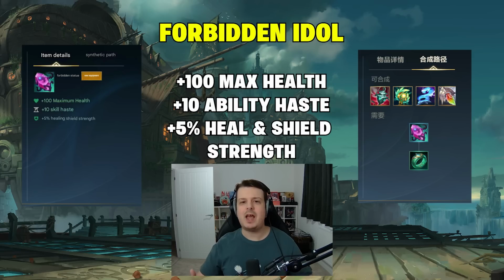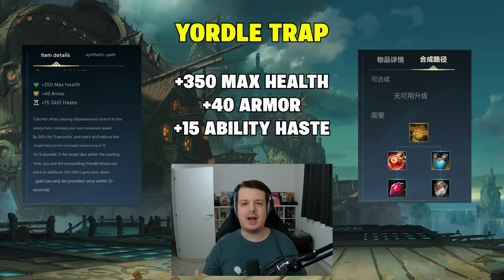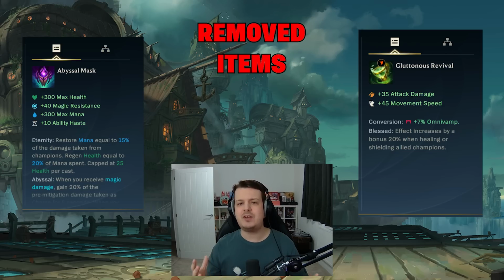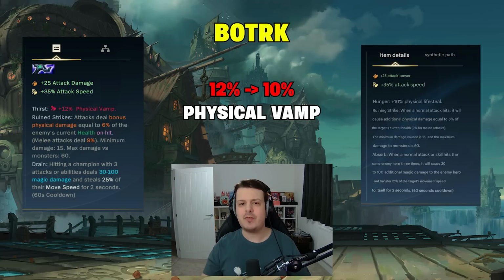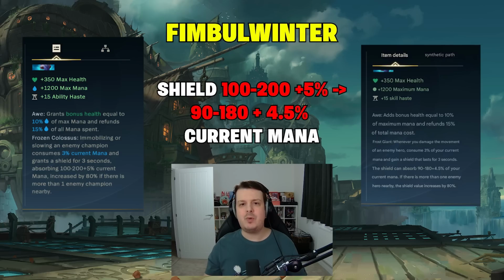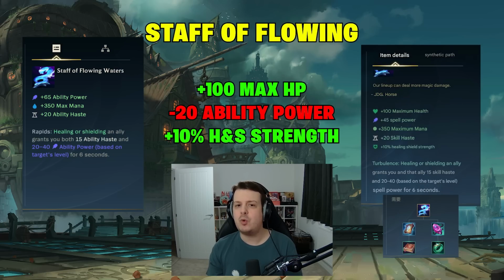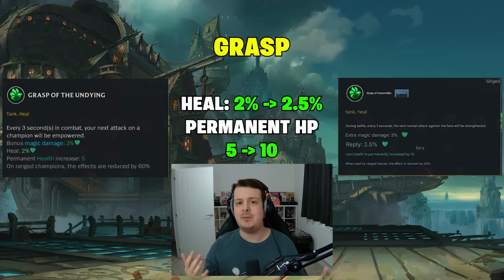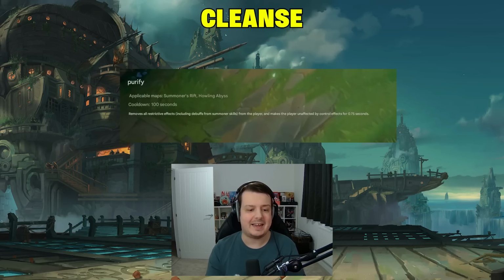*FIRST LOOK* PATCH 6.0 ALL CHANGES TO ITEMS, RUNES & SUMMONER SPELLS | WILD RIFT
*FIRST LOOK* PATCH 6.0 ALL NEW ITEMS & ITEM CHANGES | WILD RIFT
Timestamps:
Intro: 0:00
New Items: 0:55
Removed Items: 2:55
Hextech Item Changes: 3:00
Attack Item Changes: 3:45
Magic Item Changes: 4:22
Tank Item Changes: 4:36
Support Item Changes: 5:18
Boots Enchant Changes: 6:23
Rune Changes: 6:42
Summoner Spell Changes: 7:15
Outro: 8:10